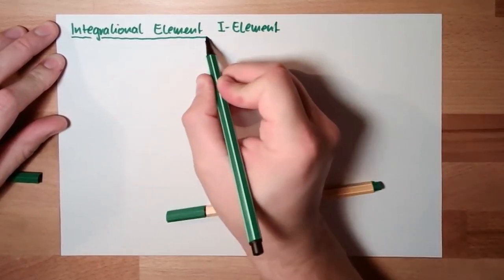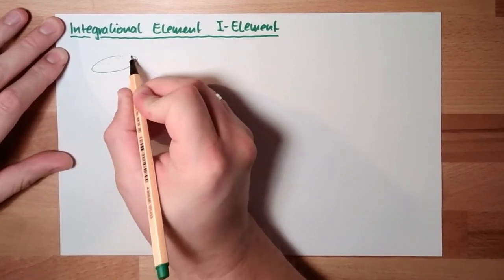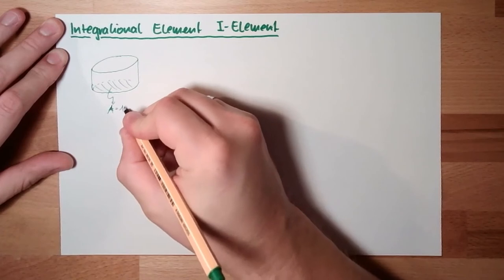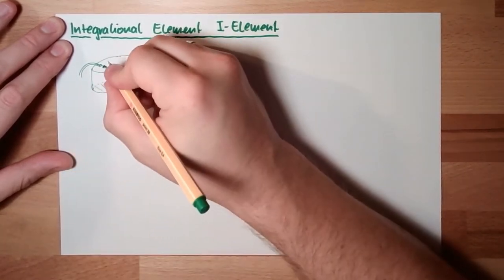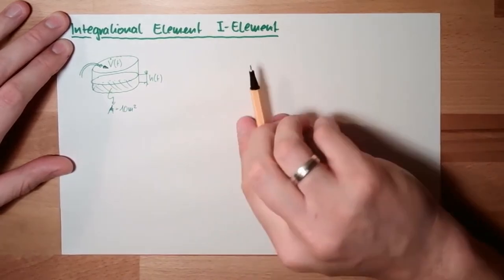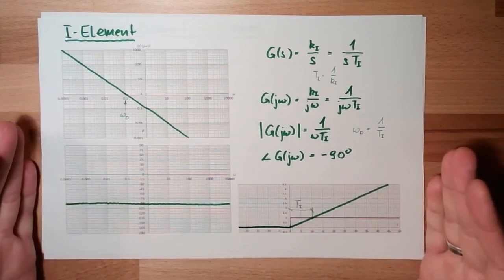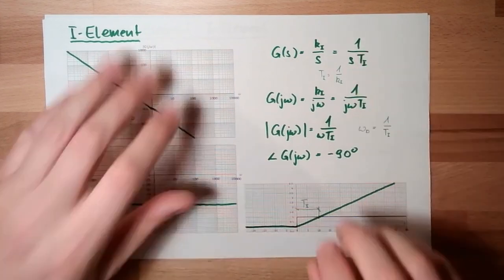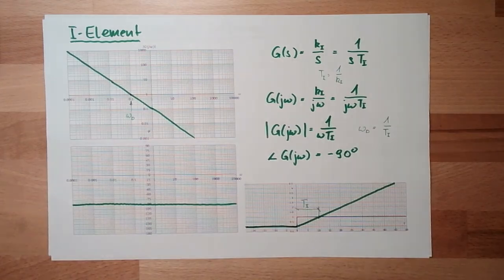Control 36: Integrational Element (Old)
A mostly used base-element. The integrational- or I-element. We will get to know the transfer function, the step response and the frequency response (bode-plot).